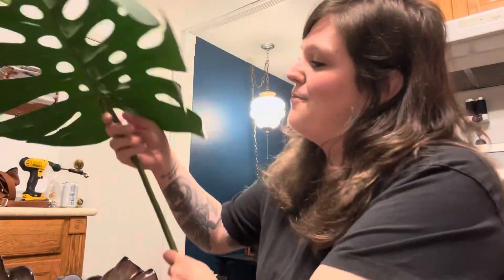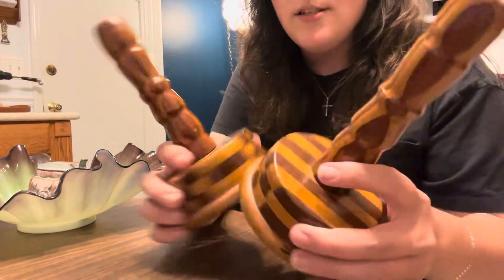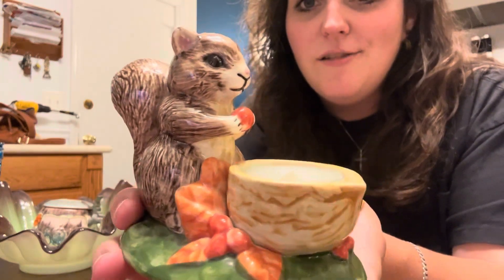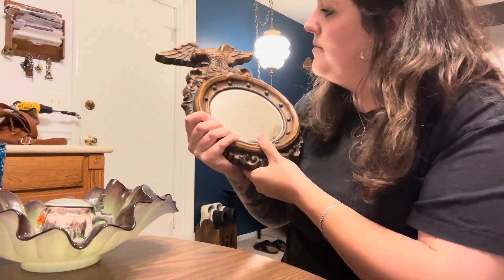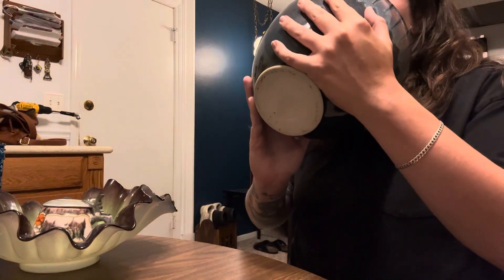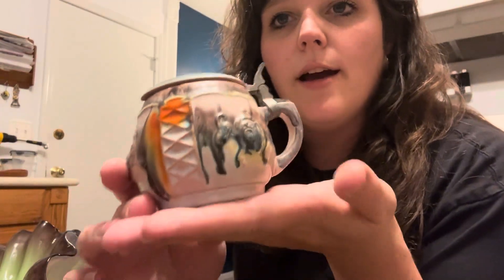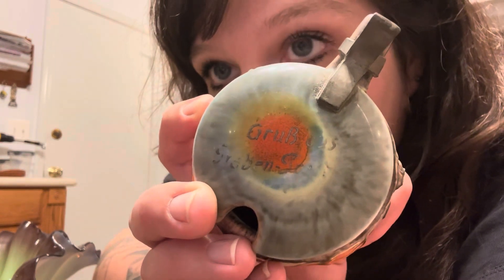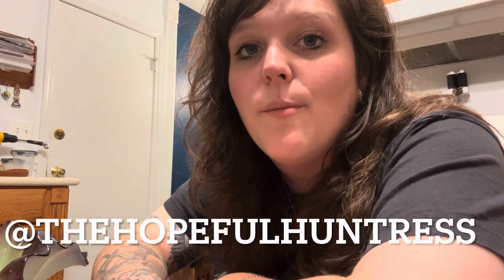I’ve been hiding these for weeks! Goodwill/auction haul - Reselling for eBay! ✨ THEHOPEFULHUNTRESS ✨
I’ve been missing for almost two weeks but I’m back with another little haul for you guys! This time I’m showing off several things I purchased at goodwill as well as some nice finds from online auctions that I purchased for resale on eBay. Thanks for looking!